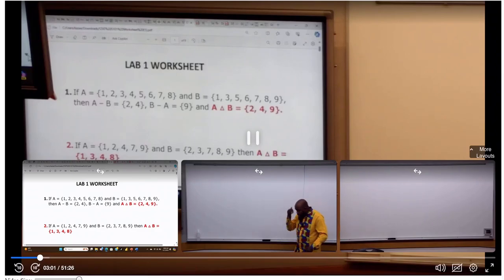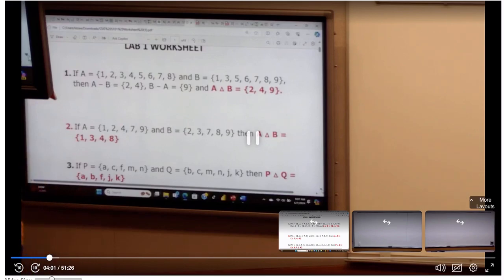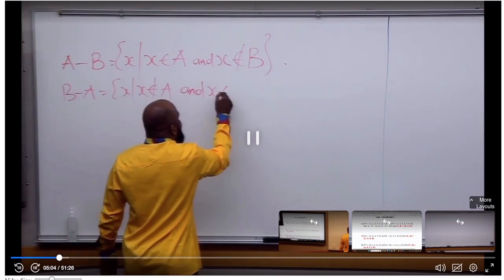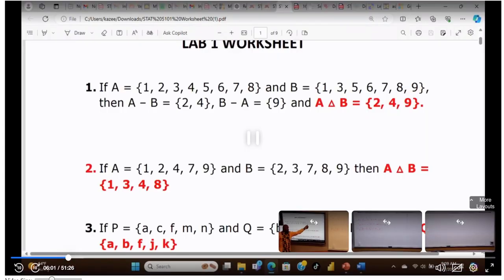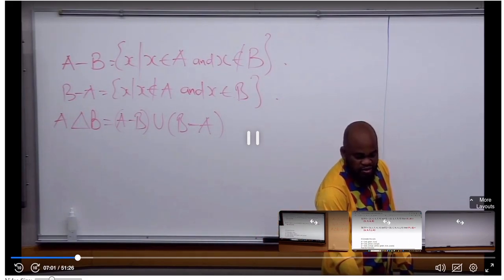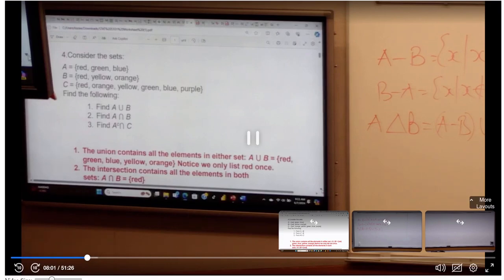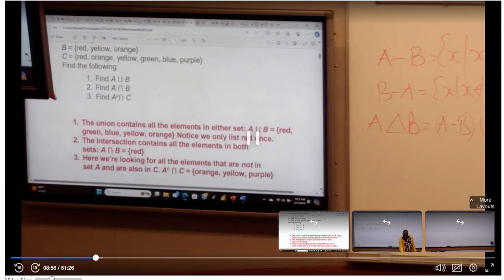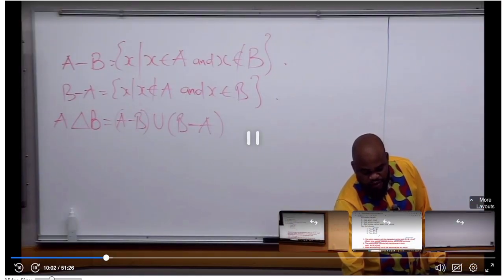STAT 5101 LAB 1 Part 1